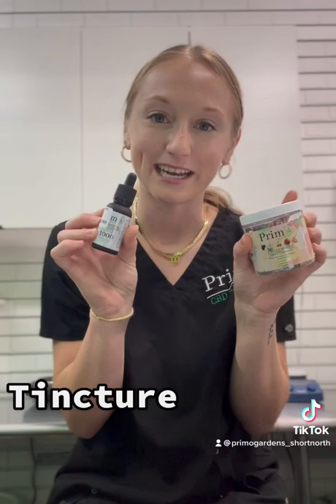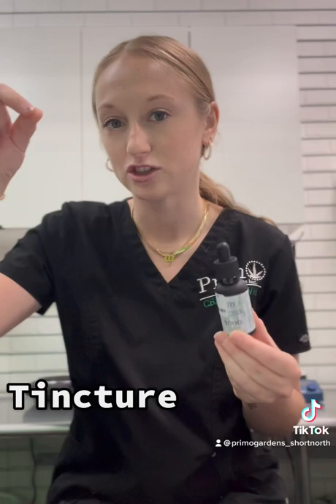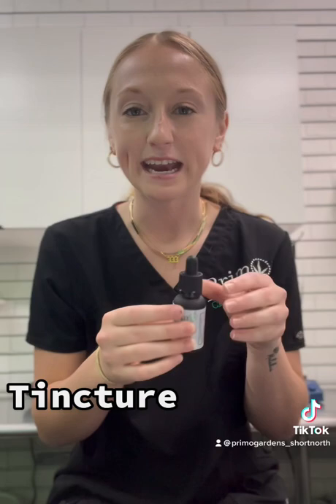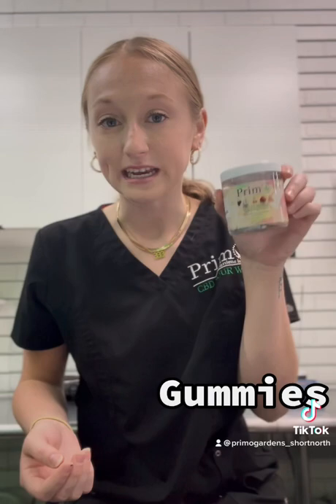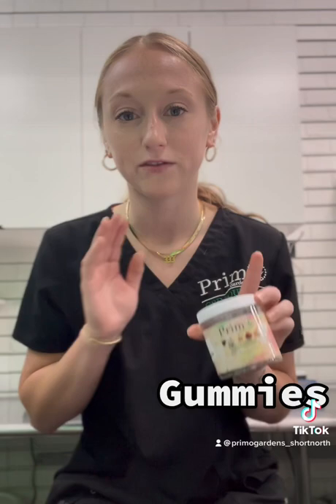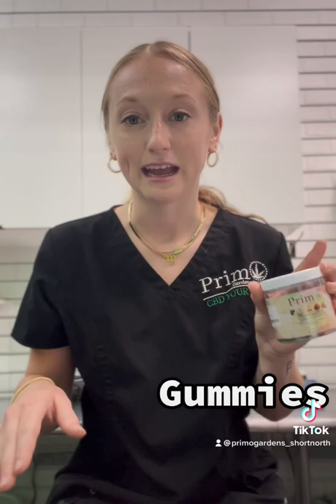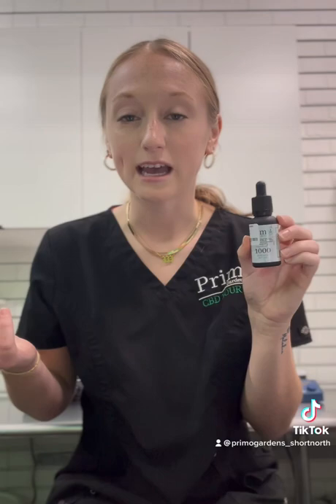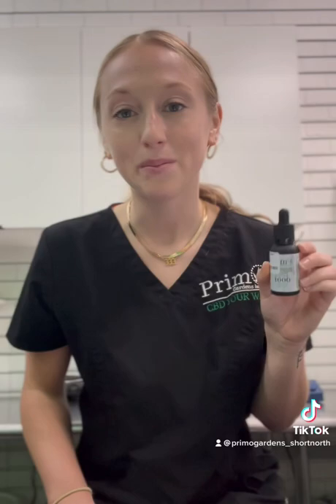CBD Products: TINCTURE vs GUMMIES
Both are ingestibles and promote whole body benefits, but do you know how they are different??

Tincture is an oil based product that is administered sublingually, or below the tongue👅. This improves the onset of action, as well as the absorption of the CBD!

Gummies are a simple and familiar product, requiring to be chewed 🦷 and digested. Due to this, there is a delay in onset of action and some CBD can be lost in metabolism.

Both are useful and individual preference play a main role when choosing between these products!!